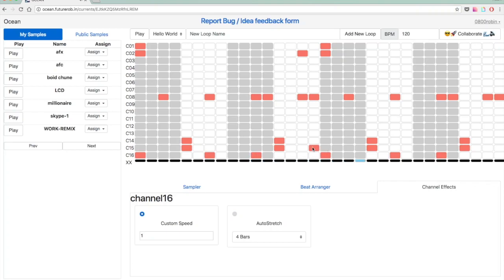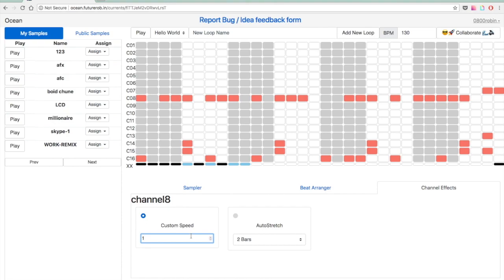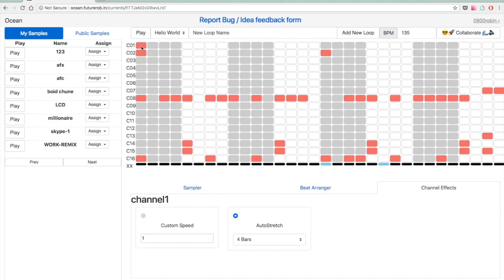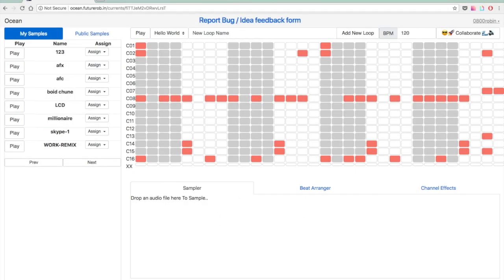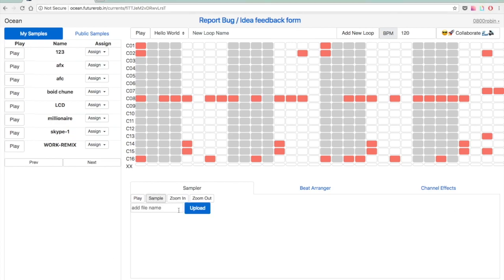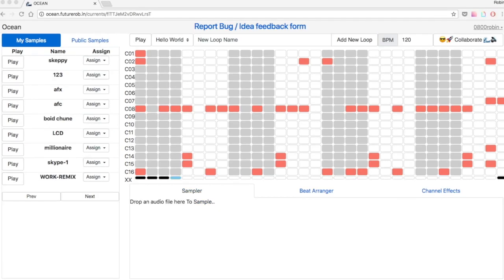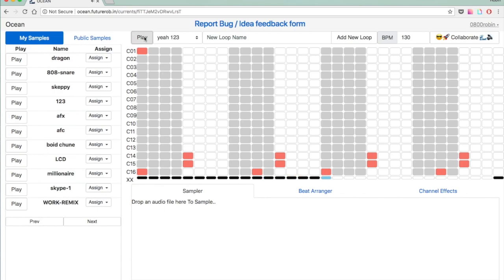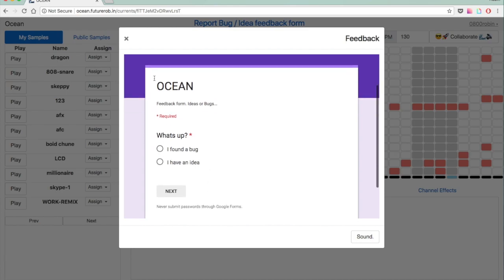How to use Ocean 1.0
A tutorial on how to use Ocean - a platform for making sample based music online.